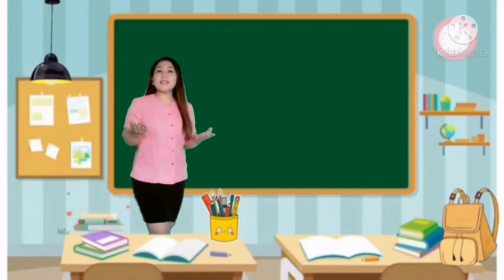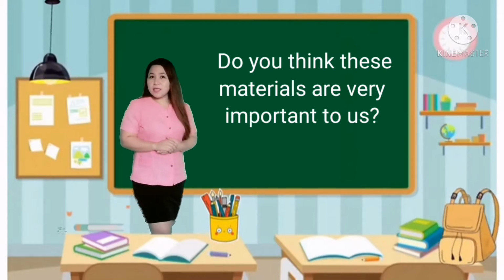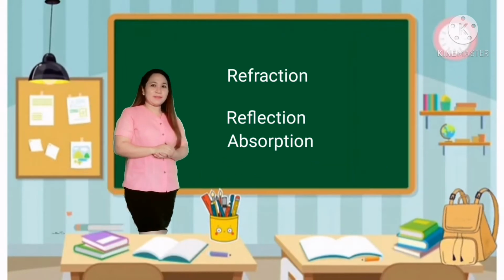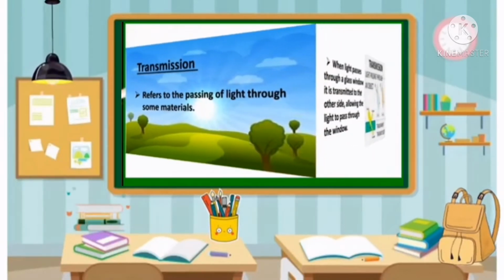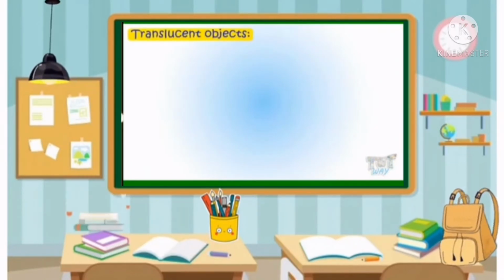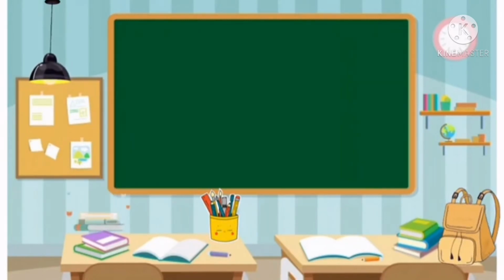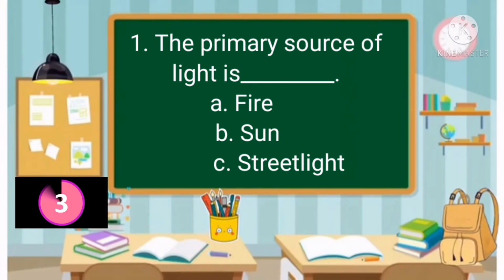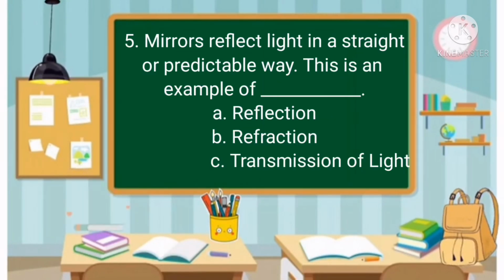Science 5 (S5FE-IIIe-5)